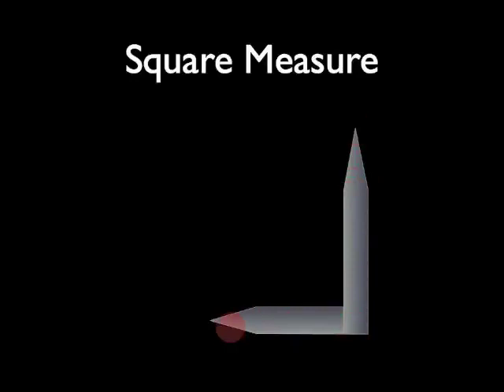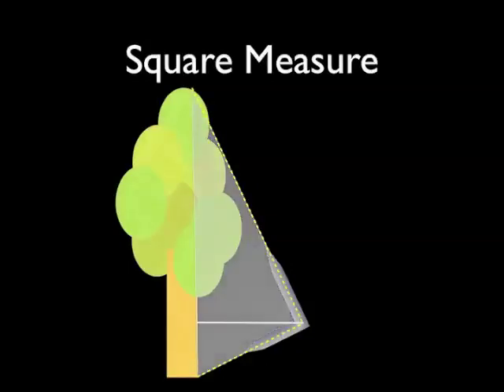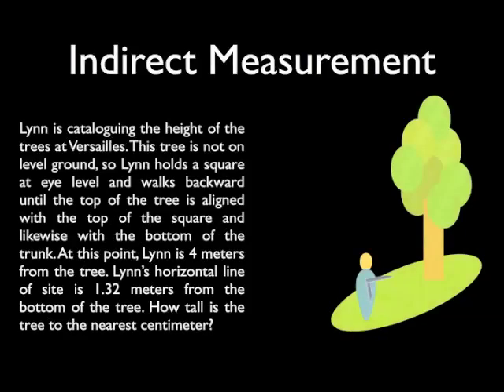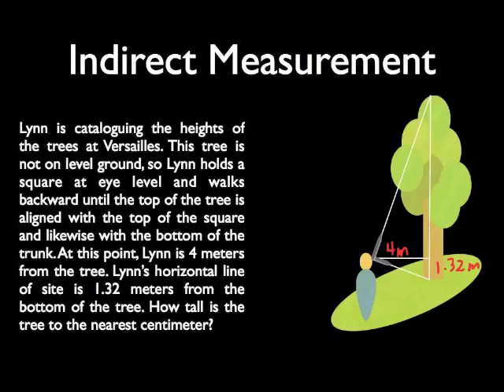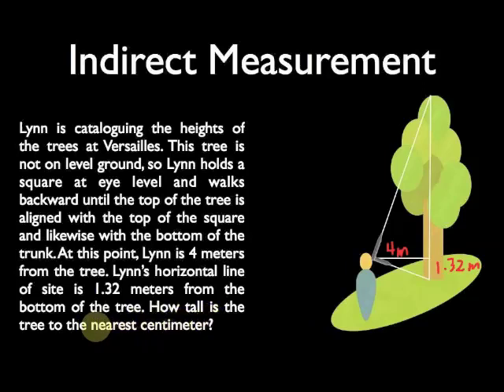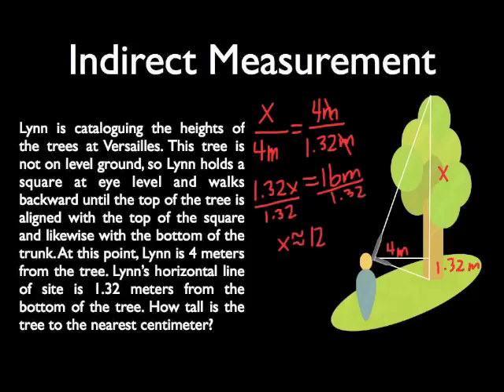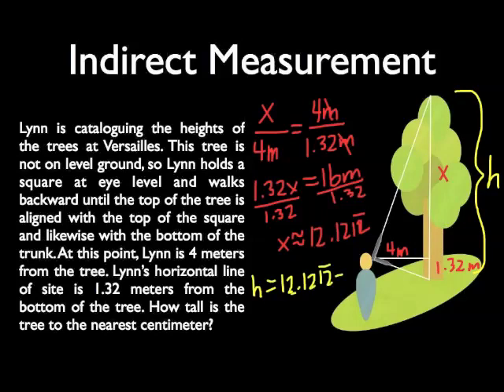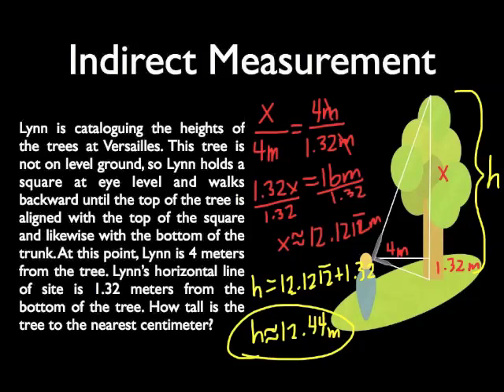Indirect Measurement 2